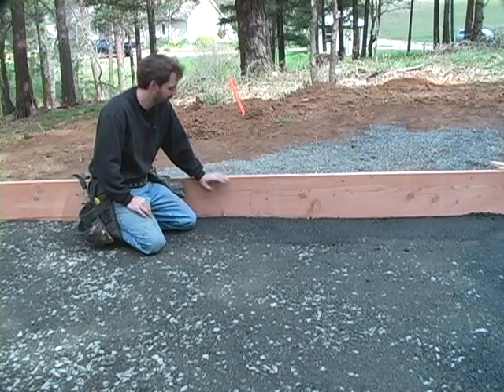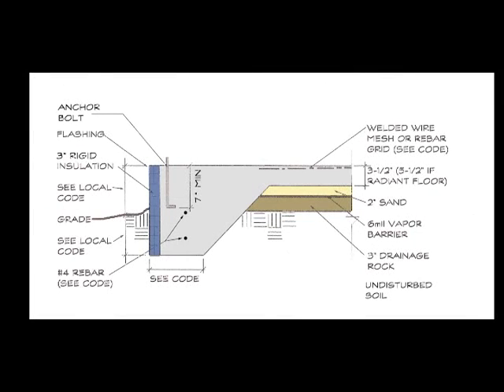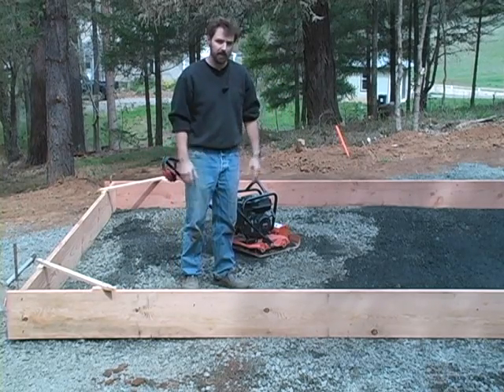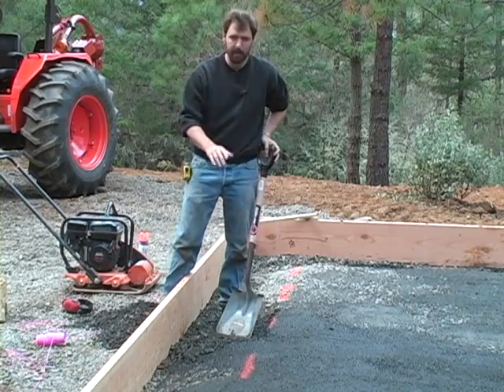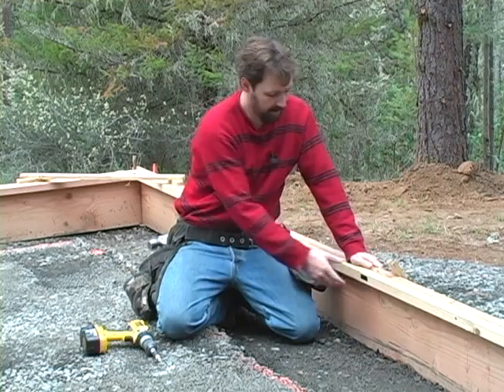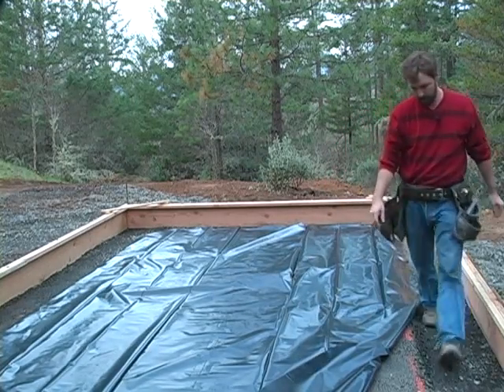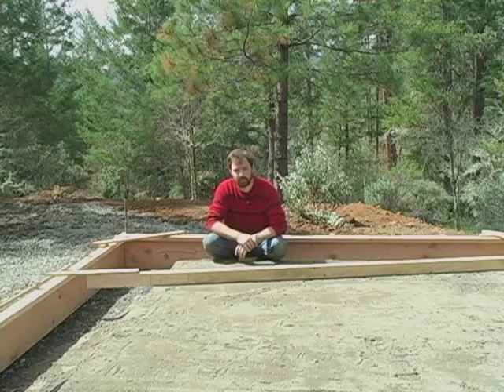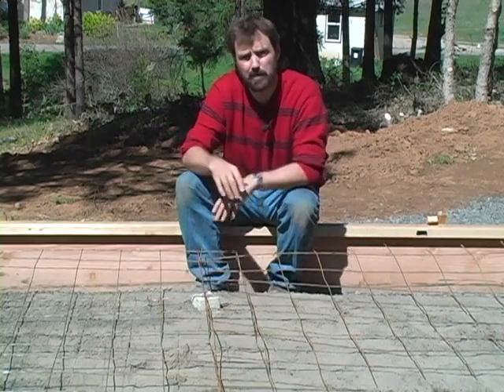How to Form a Concrete Slab and foundation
How to Form a Concrete Slab and foundation. Consider adding wire mesh or rebar to your form.